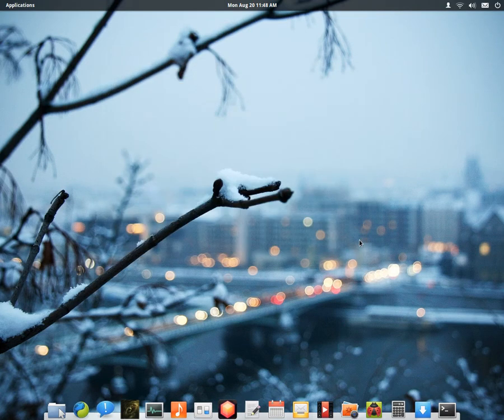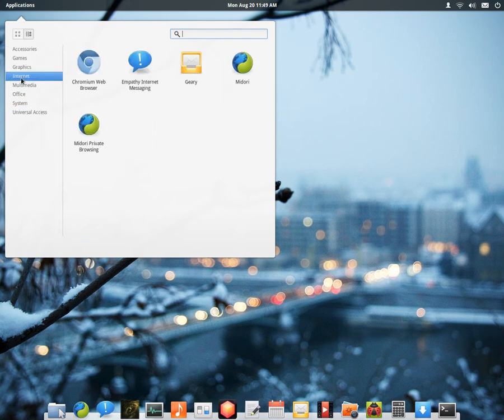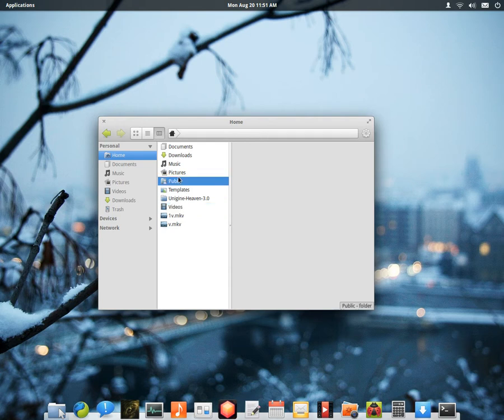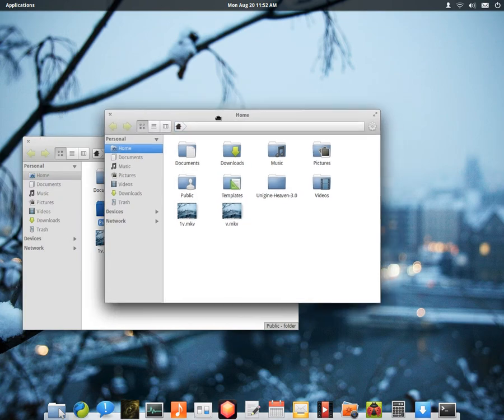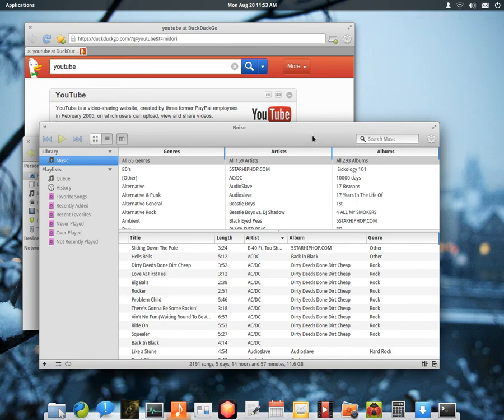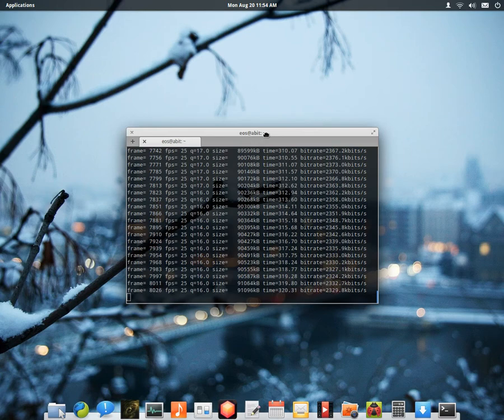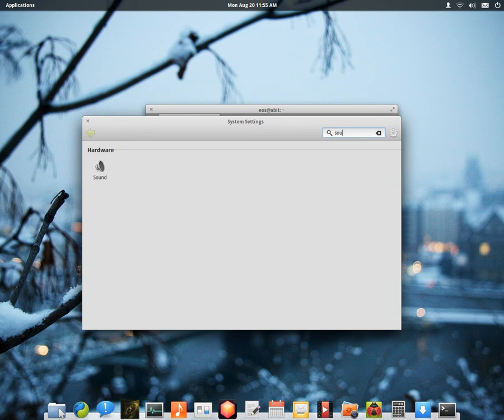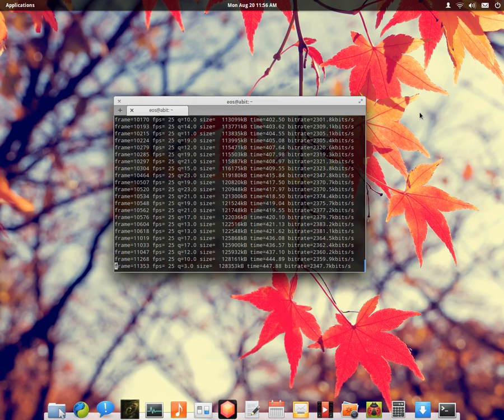A look at elementary os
elementary os is not finale yet. but its seem's to be coming along just fine..

Geary - the default email client, is developed by Yorba (who's also behind Shotwell) in collaboration with the elementary team.
Pantheon Files - the default file manager, is a Marlin fork
Maya - the default calendar app
Pantheon Terminal
Plank - the default application switcher (dock)
Wingpanel - the top bar/panel
Switchboard - control center
Scratch - text editor
Noise - the default music player, a BeatBox fork
Slingshot - the application launcher
elementary OS GTK and icon theme
the elementary OS Luna default LightDM greeter